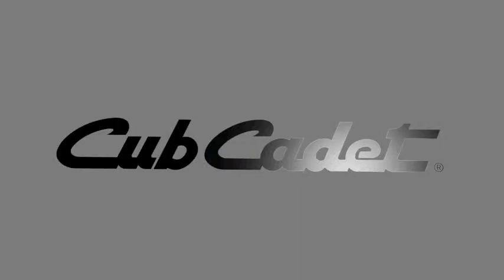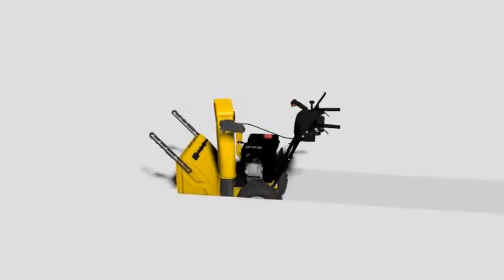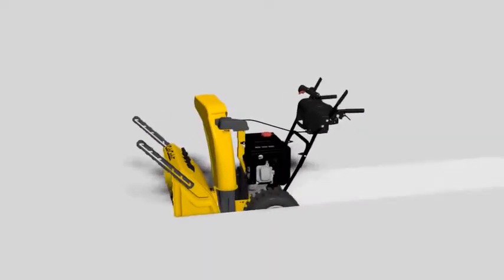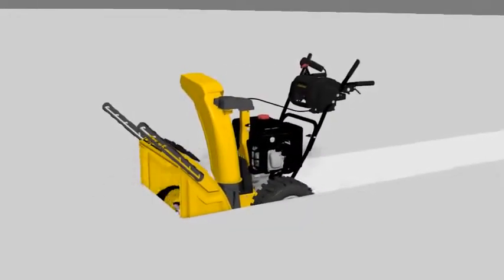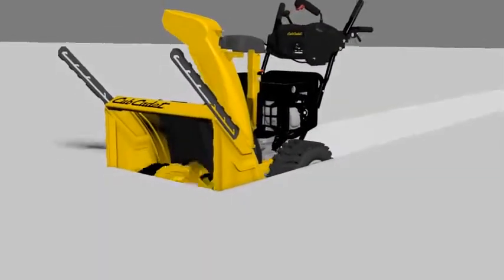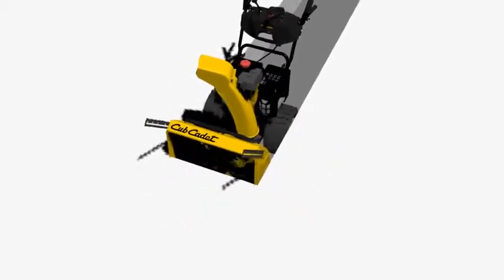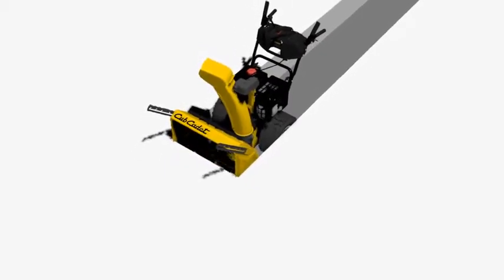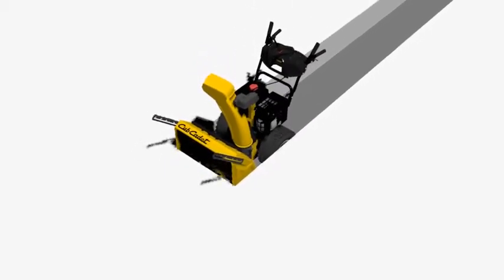Принцип работы 3-х ступенчатых снегоуборщиков Cub Cadet HD, Wolf Garten HD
Трёхступенчатая система работы снегоуборщиков является новой разработкой в области производства снегоуборочной техники. Принцип работы трехступенчатой уборки снега - боковые усиленные зубчатые шнеки измельчают снег и проталкивают его на центральный шнек, после чего центральный шнек по принципу работы мясорубки подает измельченный снег на крыльчатку выброса снега, а та в свою очередь осуществляет выброс снега. Учитывая, что скорость вращения подающего шнека составляет около 2600 об/минуту, что в свою очередь почти в 20 раз быстрее скорости вращения боковых шнеков, подача снега на крыльчатку выброса осуществляется при трехступенчатой уборке снега гораздо быстрее, обеспечивая тем самым более высокую производительность по сравнению с аналогами на 25% и увеличенную максимальную дальность выброса снега с 12 до 18 метров.